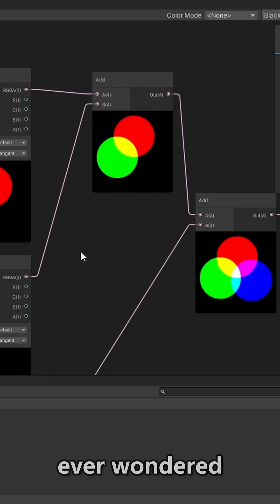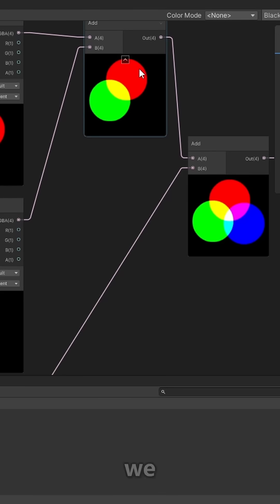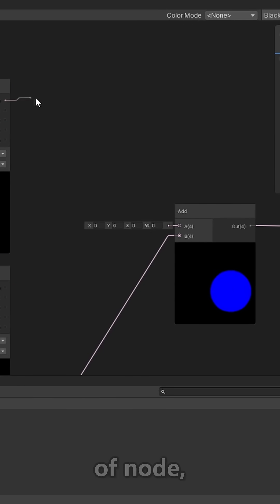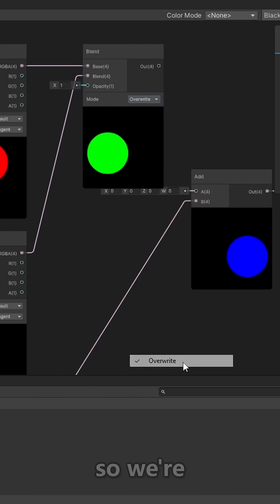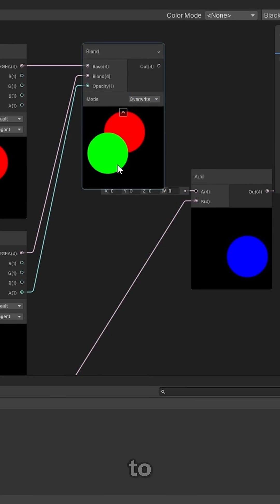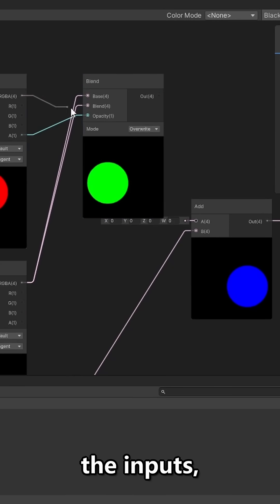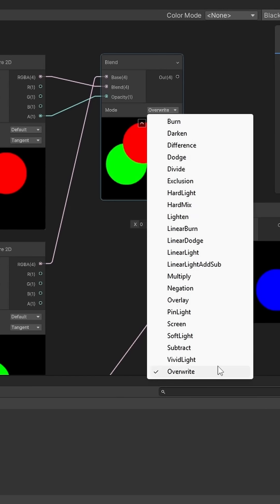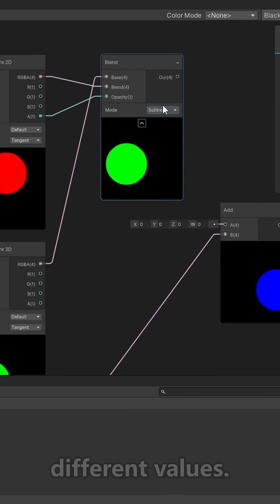Unity - Blend Node in Shadergraph - Tutorial